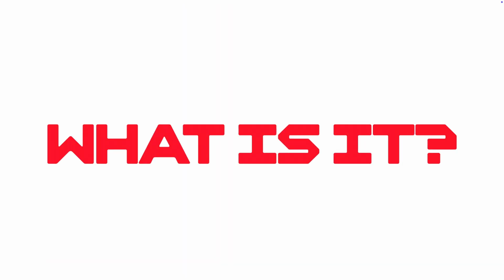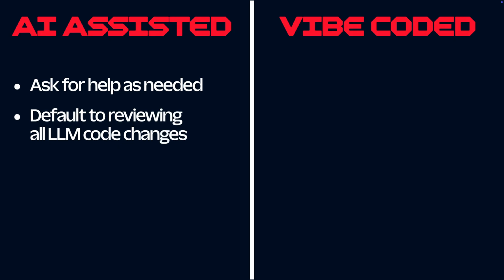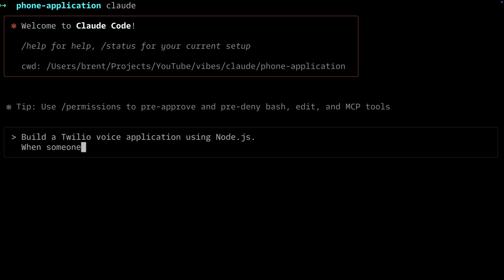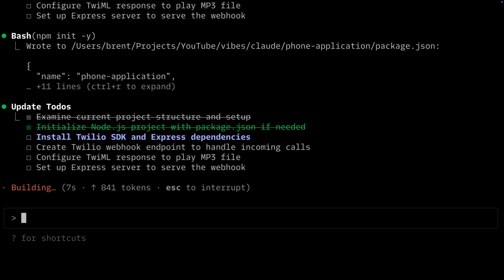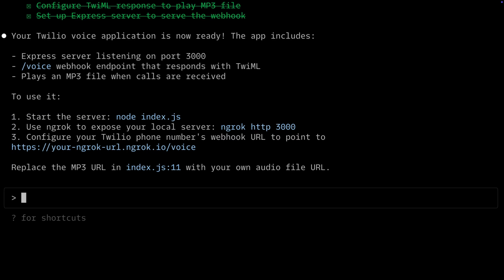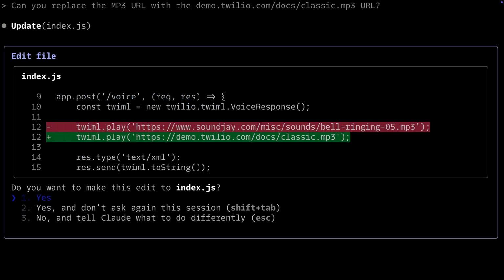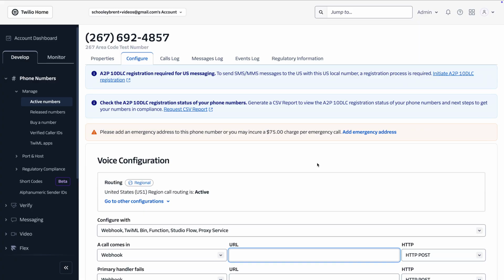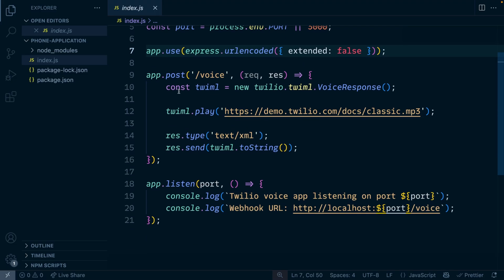What is vibe coding and how can it help? (Claude Code + Twilio demo)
What is vibe coding and why is it one of the most exciting dev trends of 2025? In this video, we walk through what vibe coding means, when to use it (and when not to), and give you a full demo using Claude Code to build a Twilio voice app in Node.js—with no manual coding.

Whether you’re prototyping, exploring APIs, or just vibing with AI tools, this is the fastest way to get building.

Chapters
00:00 Intro
01:26 When to vibe code
1:54 Demo: Twilio Voice app with Claude Code
02:01 Demo Prompt: Build a Twilio Voice App
04:46 Testing the application